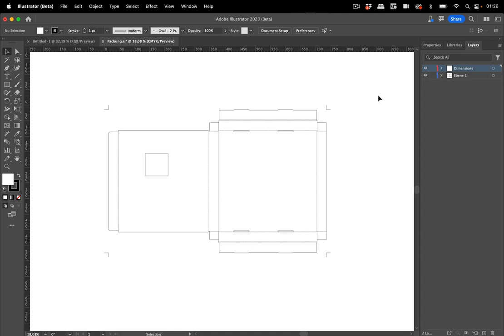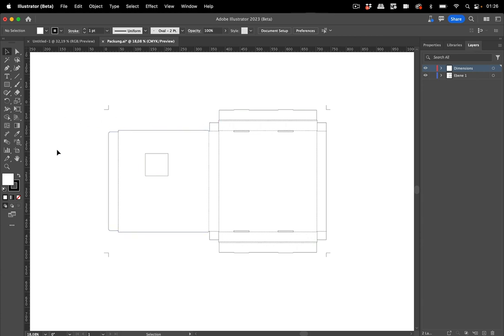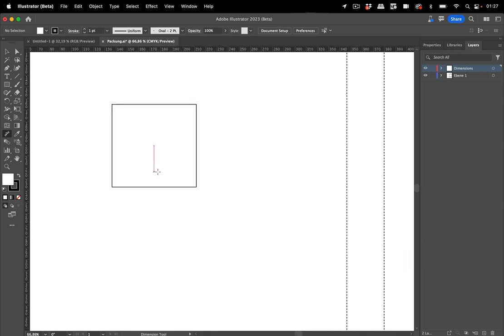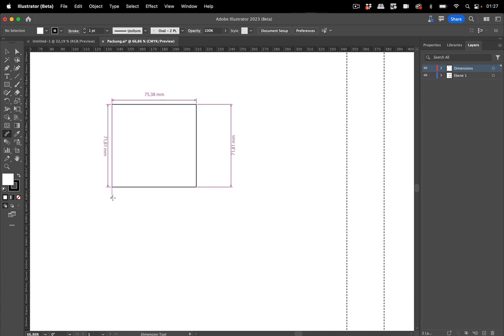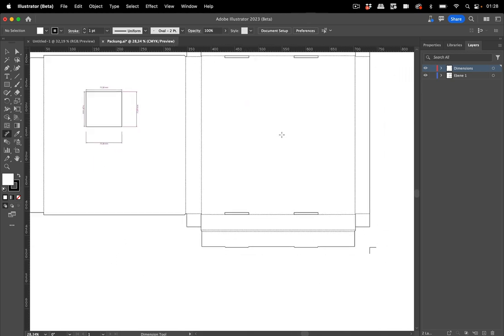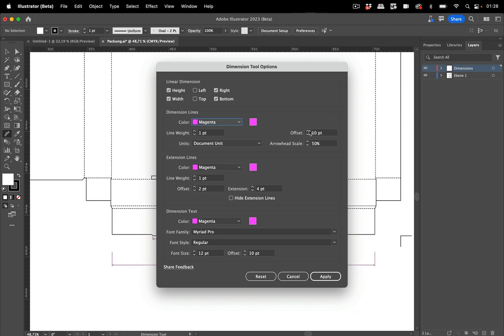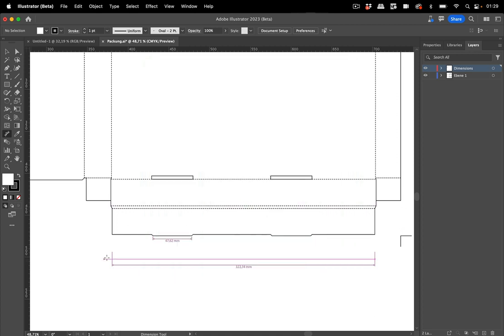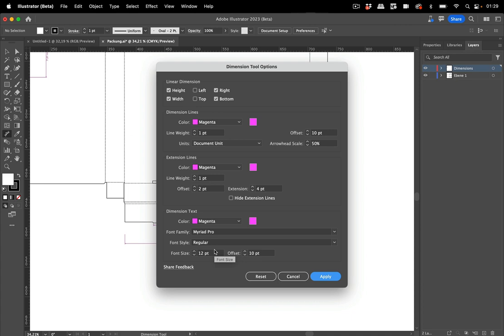Quick Tip: How To Use The Dimension Tool in the Illustrator Beta 27.9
The beta has a dimensioning tool. Here's how to use it. Remember to not use your original files in beta software. Make copies. Save often.